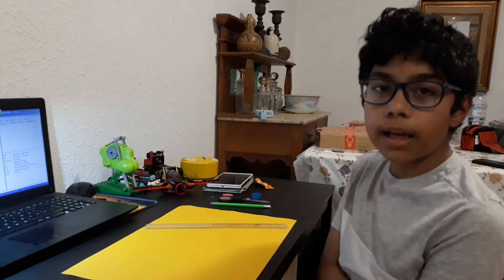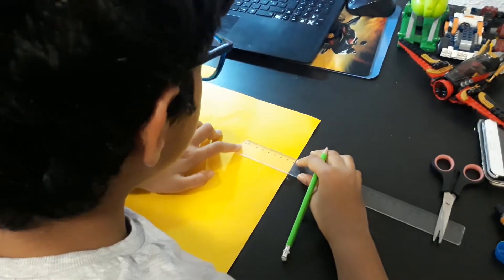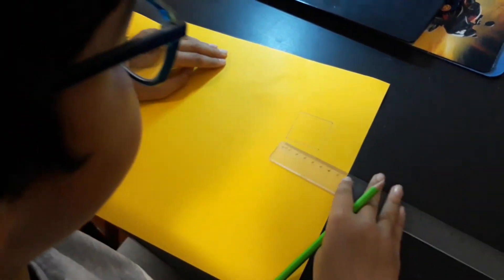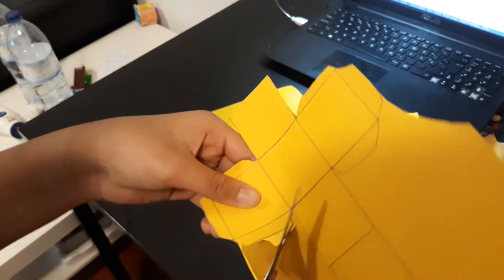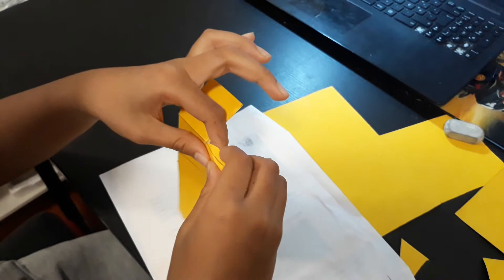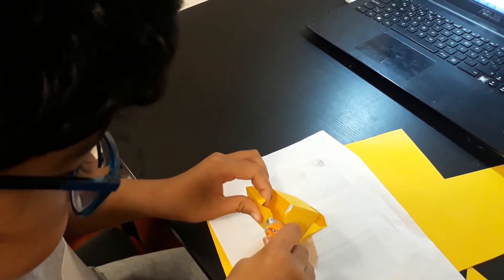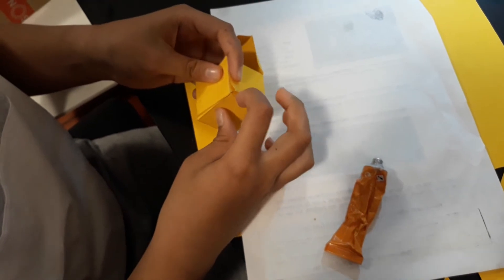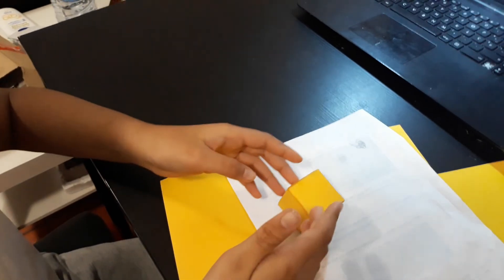How to make a 3D Cube|MAK & MIK Brothers.